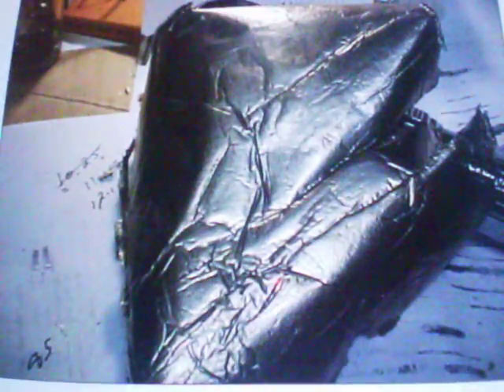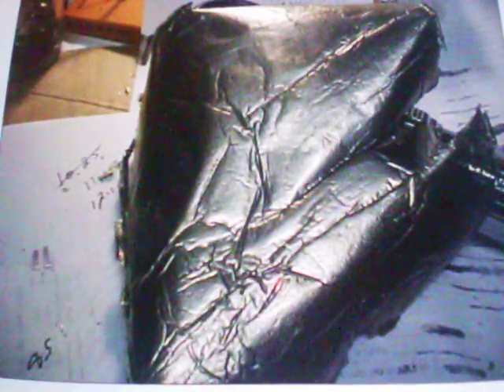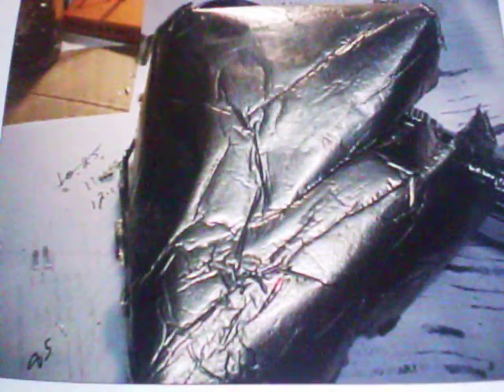iron oxide tutorial 1.14.AVI nife battery construction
electroforming nickel screen for active material holders for nife battery's